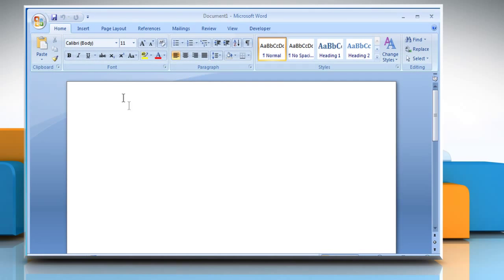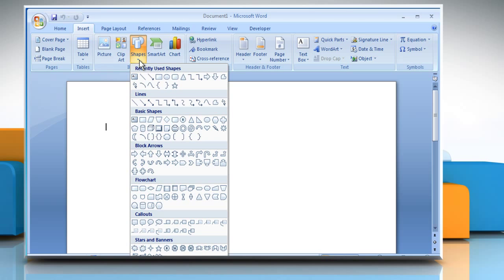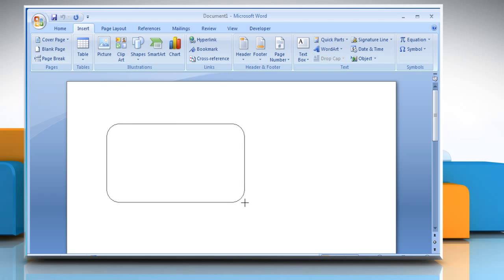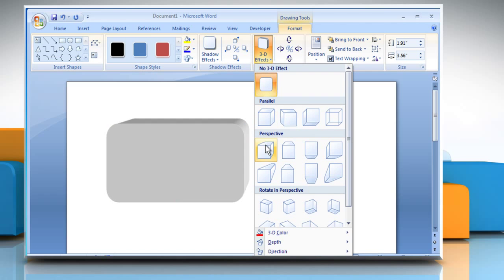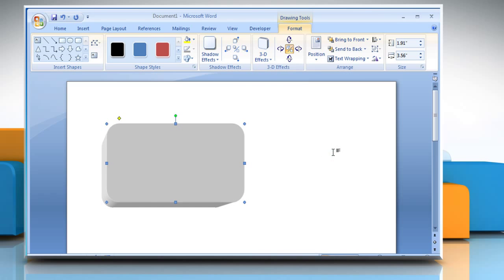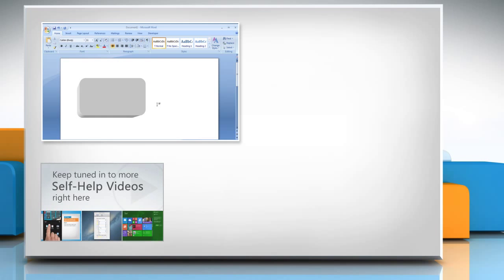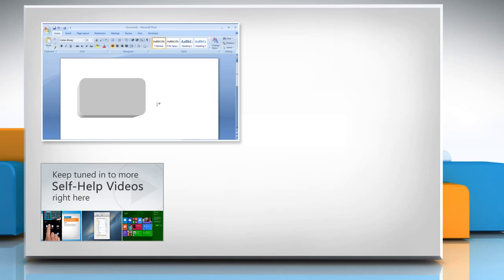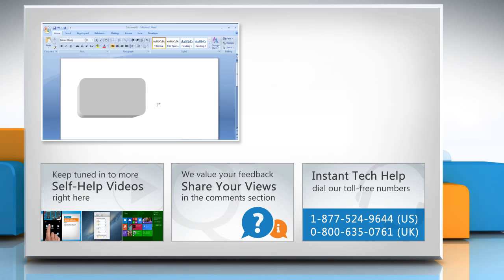How to add 3D effects to a shape in Microsoft® Word 2007 :Tutorial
By adding the 3-D effect to a shape, it becomes easy to explain a particular shape. Get to know about easy steps to add 3-D effects to a shape in a document in Microsoft® Word 2007 by watching this video.